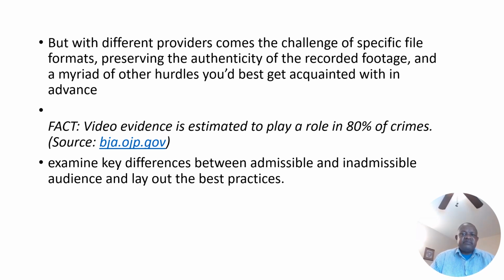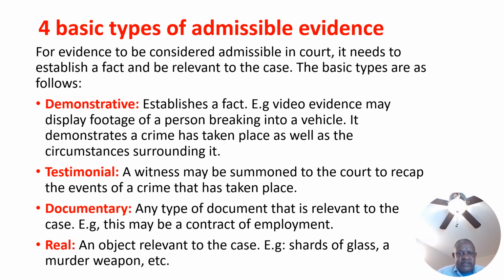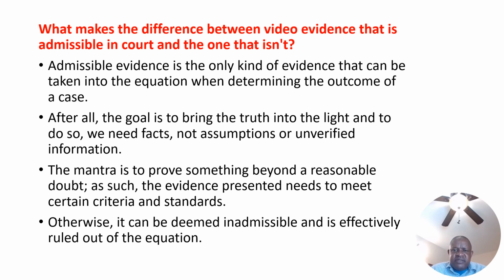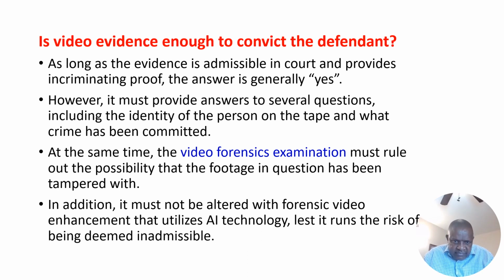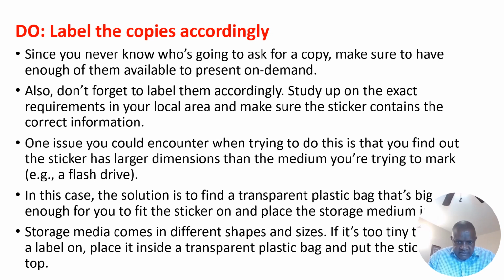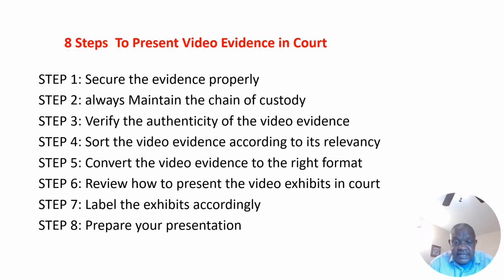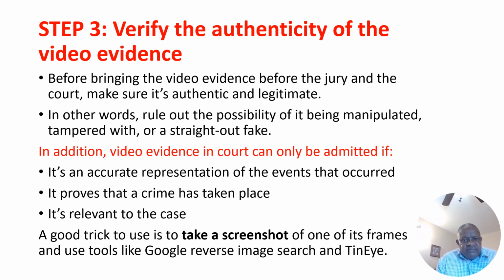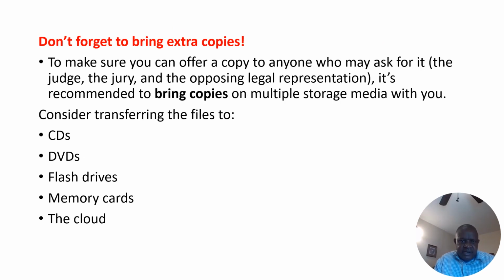CCTV Courtroom Best Practises